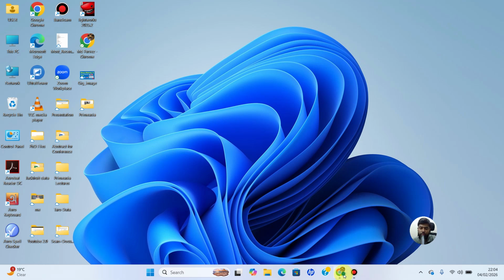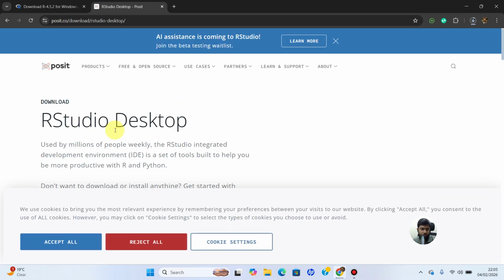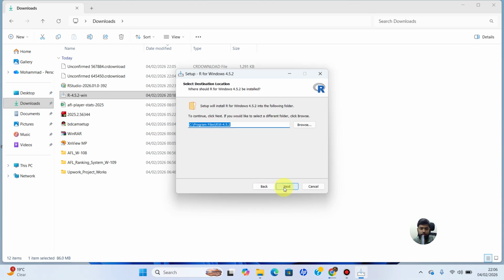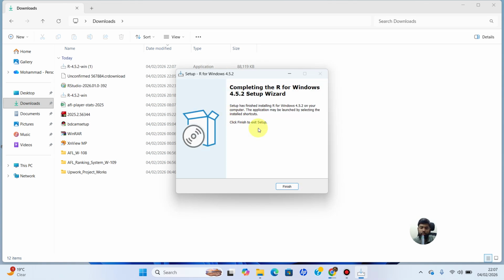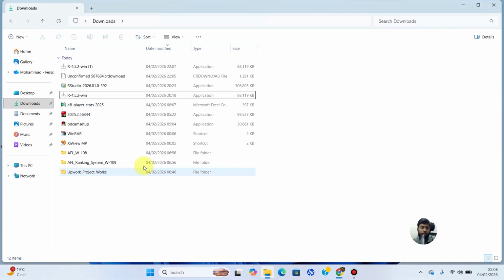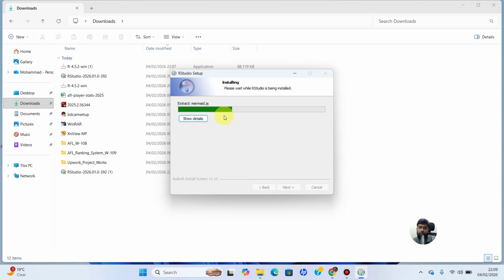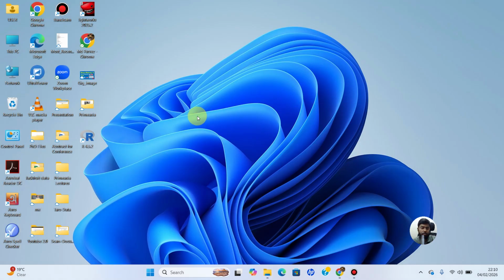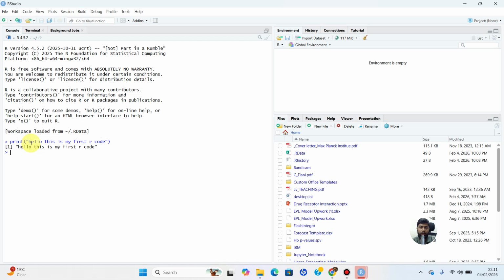How to Download & Install R & RStudio on Windows 10/11 (Write your first R program)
In this video, you will learn how to download and install R and RStudio on Windows 11 and Windows 10 step by step.
This tutorial is perfect for beginners, students, researchers, and data analysts who want to start working with R programming for data analysis, statistics, and visualization.

Video Chapters:
00:00 Intro
00:12 Downloading R & RStudio
01:46 Installing R Programming
03:13 Testing R with First Code
04:09 Installing RStudio
05:40 Testing RStudio with Code

I will guide you through:

1. Downloading R (CRAN) safely

2. Installing RStudio Desktop correctly

3. Common installation mistakes and how to avoid them

4. Verifying that R and RStudio are working properly

5. Writing your First R code

No prior programming experience is required. Just follow the steps, and you’ll be ready to start coding in R.

🔹 Compatible with Windows 11 & Windows 10
🔹 Beginner-friendly tutorial